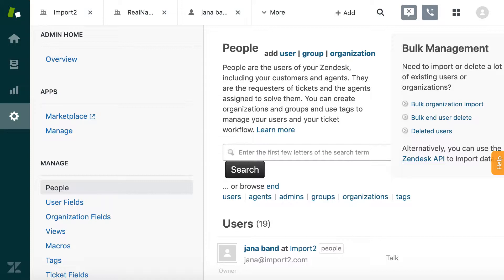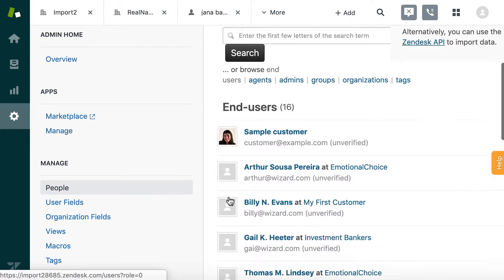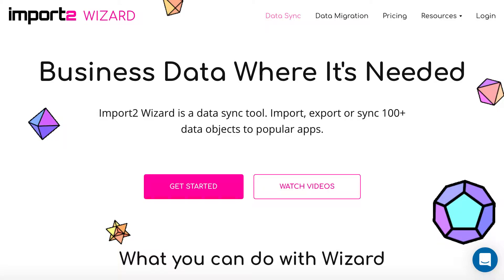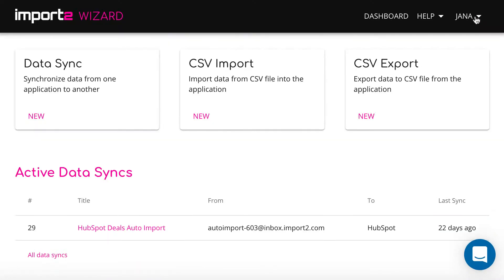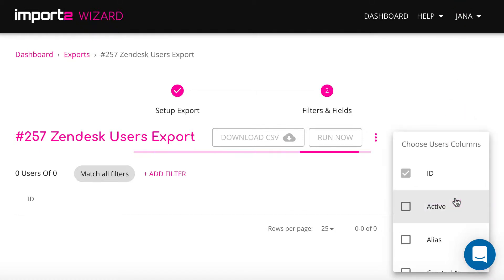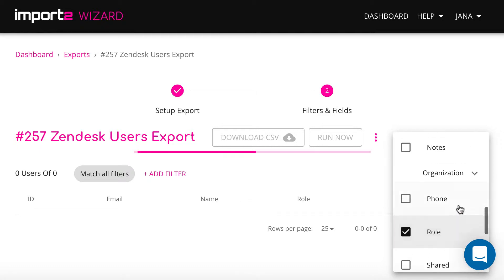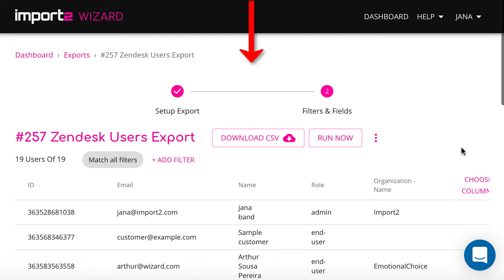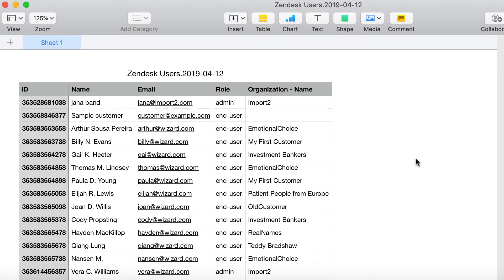Export Users from Zendesk (into CSV)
CSV Loader offers a simple solution to export users from Zendesk to a CSV file.